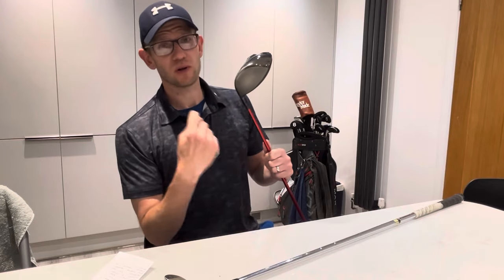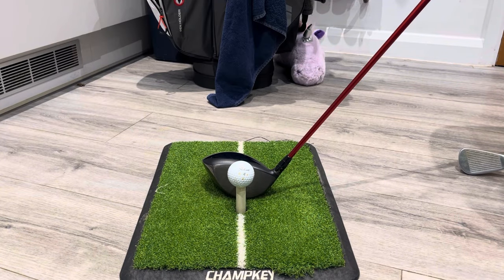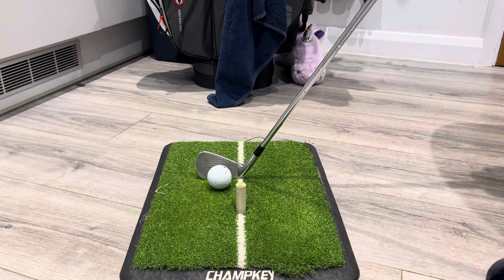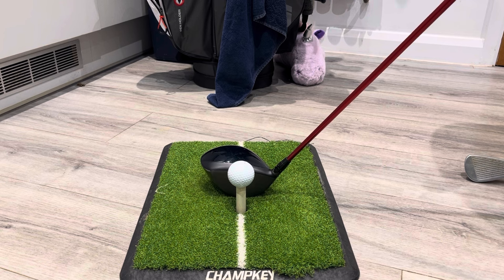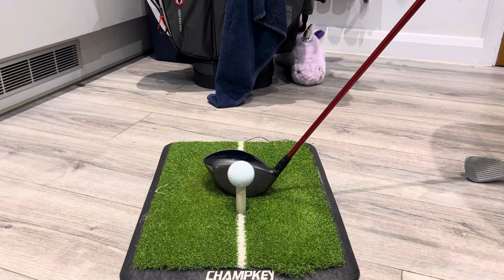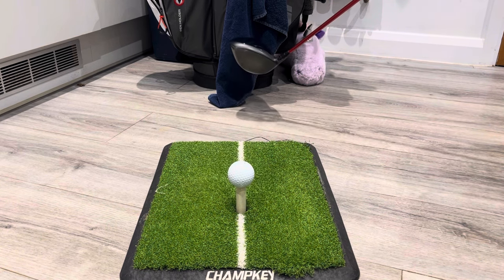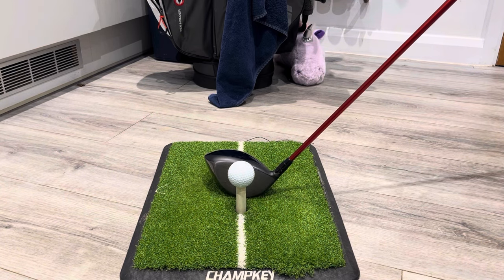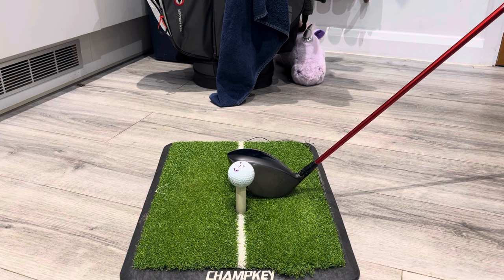Hit Middle Of DRIVER With No Swing Change? Easy Golf Tips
Ever wondered why it’s so hard to hit a golf driver? Or why it’s so hard to hit the centre of a driver face? Ask yourself is the start and end point the same for a driver as it is an iron? Why do some PGA tour golfers hover the golf driver before they hit? If you hae never thought about those questions or if you dont know the answers to those questions then YOU NEED TO WATCH THIS. I’ll show you why, as most of us golfers fundamentally set ourselves up for failure and how being able to understand a simple driver setup can be can alter our impact position and in turn our strike location. This driver setup tip really helped me, and it will help you hit the middle / centre of the driver face more often without even changing your swing.